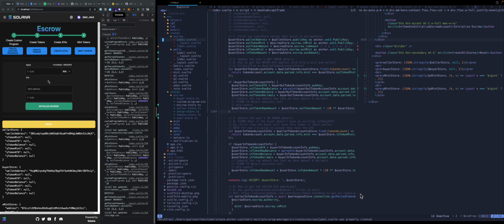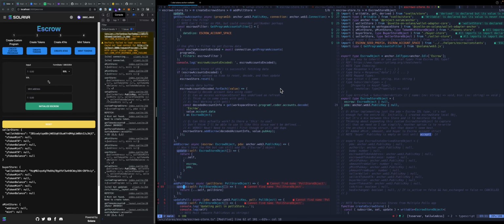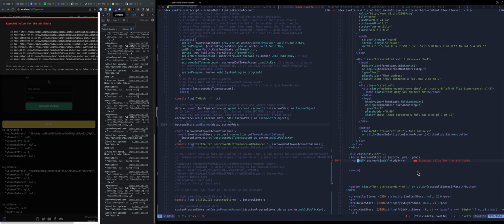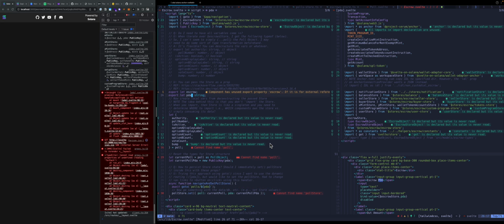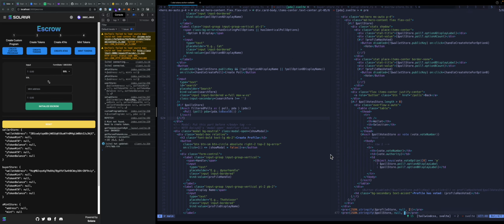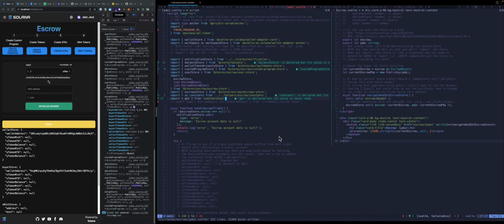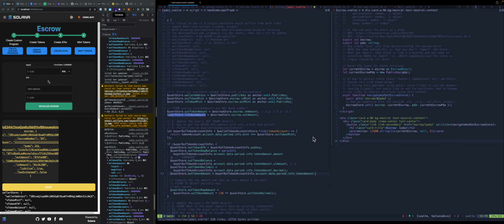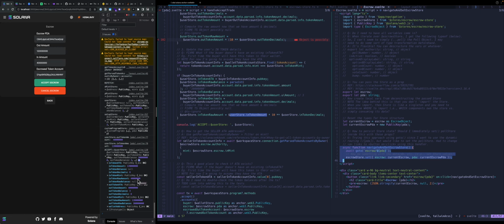Solana + SvelteKit: Escrow Program - #14: Escrows Store & Dynamic PDA Routes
CHAPTERS
00:00 - Create custom escrowsStore
56:00 - Exploring SvelteKit's goto() to navigate and set store state
01:18:00 - Working with type BN for token balances

VIDEO BLURB
Here I create a SvelteKit dynamic route for each Escrow PDA address. This allows me to dedicate a single page to a specify Escrow, where buyers/sellers can interact and see Escrow details. I again leverage Svelte stores to keep track of all active Escrows inside another custom store.